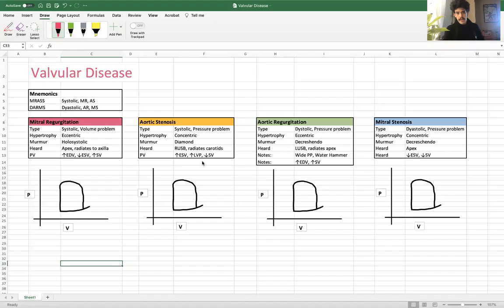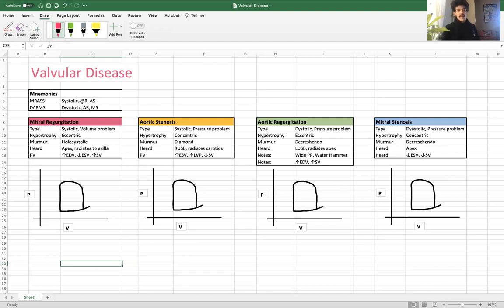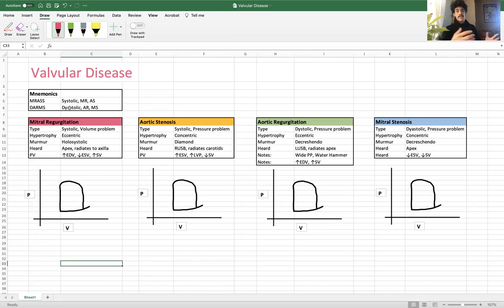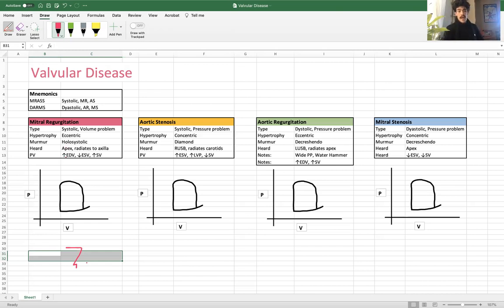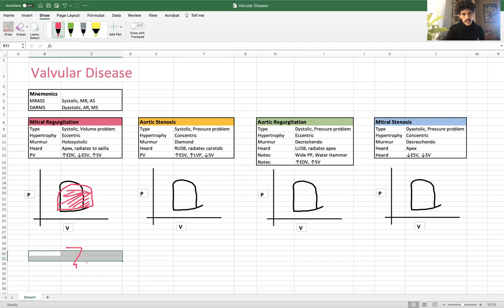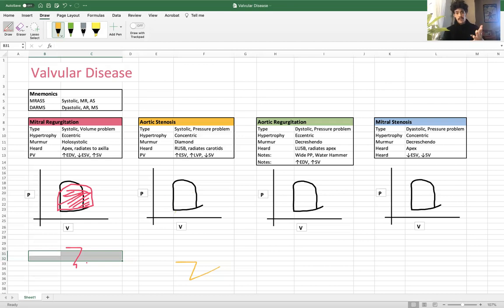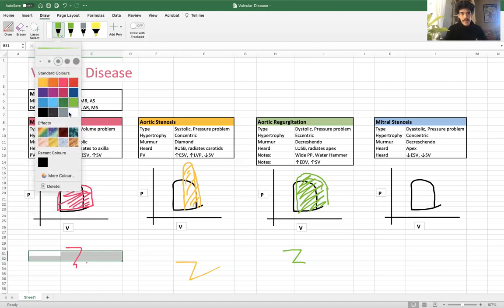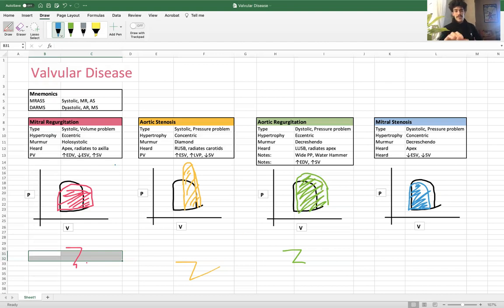Valvular Disease - Pressure Volume Curves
Robjob Rapid review on valvular disease topics that will be on USMLE. Quick explanations and some hopefully useful mnemonics to help facilitate the conversion to long term memory.

Mitral Regurgitation
Aortic Stenosis
Aortic Regurgitation
Mitral Stenosis